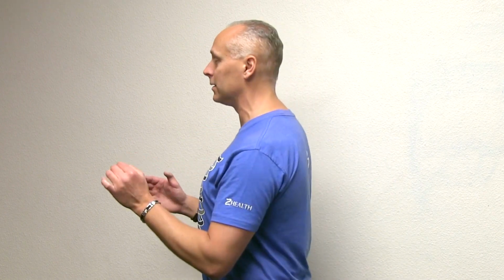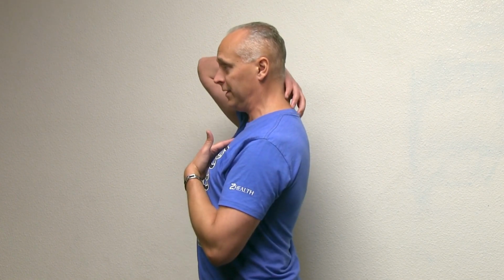5 Drills To Deal With Neck Pain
Sale ends August 31, 2026!

Z-Health is a globally recognized brain-based education company founded by Dr. Eric Cobb. For over 23 years, we’ve been helping professionals around the world understand and apply the science of the human nervous system to improve pain relief, movement, and performance.

With 15,000+ professionals trained across 110+ countries, our curriculum is designed for the top 1% of rising coaches, therapists, and movement professionals who want to integrate functional neurology into their work, enhancing results for every client they serve.

Whether you're here to explore pain management, athletic performance, neuroplasticity, or cutting-edge education in applied neuroscience, you’ll find insights, practical tools, and new ways of thinking in every video.

Follow Z-Health (200K+ followers)